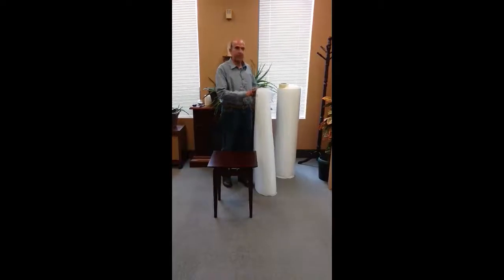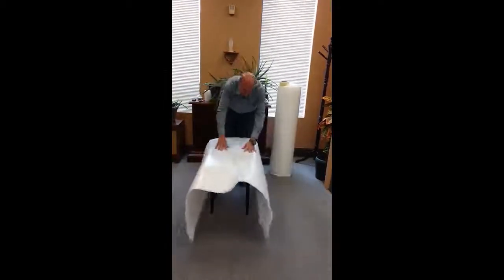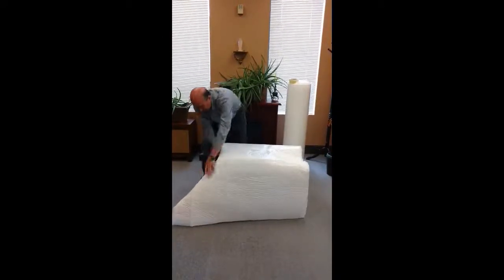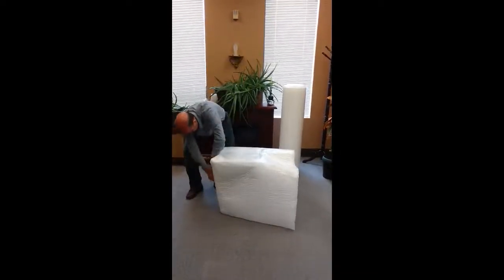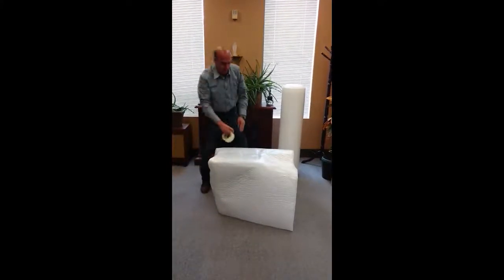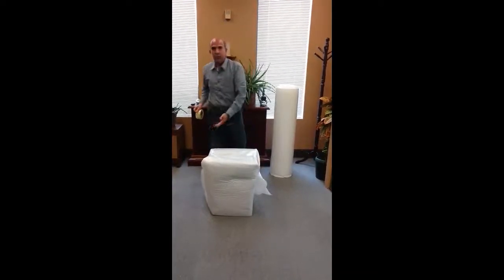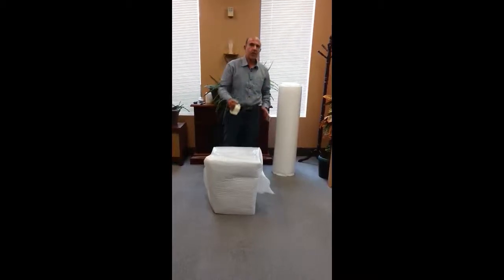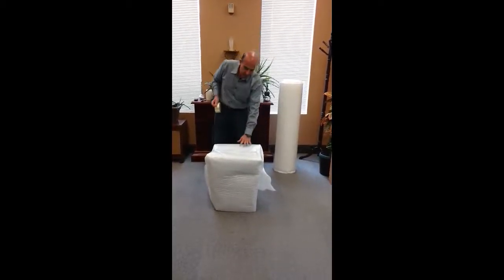RipplePak’s Alligator Wrap for Moving Supplies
“Alligator” is a 100% Recyclable, insulating, cushioning & wrapping material which has helped the moving industry prevent damage while loading and during shipping & storage of household & commercial items. Ease of handling reduces wrapping time. “Alligator” absorbs shock, reduces vibrations, is flexible and lightweight.